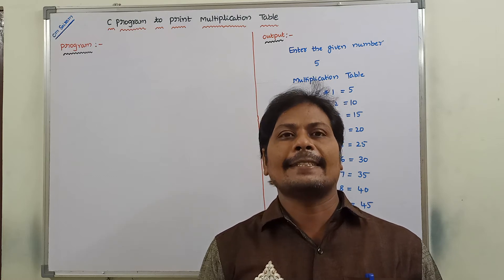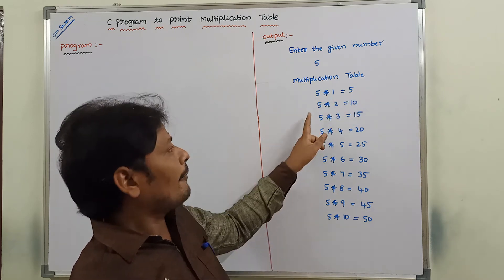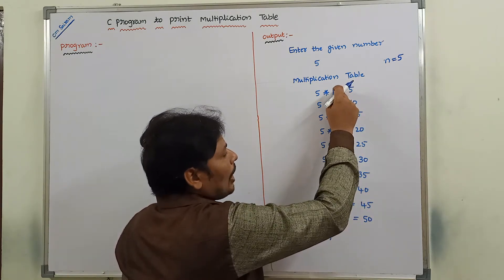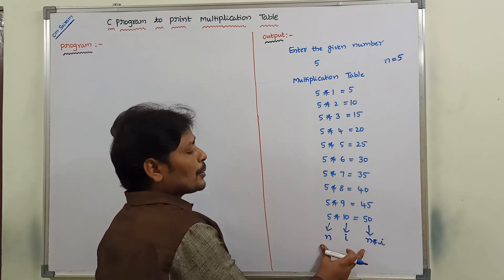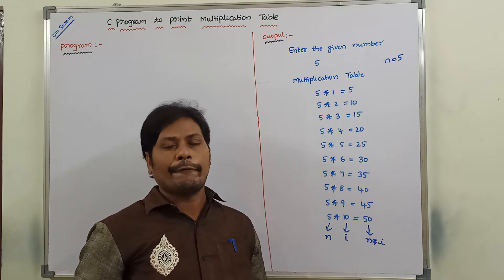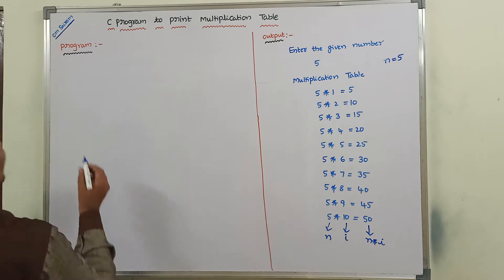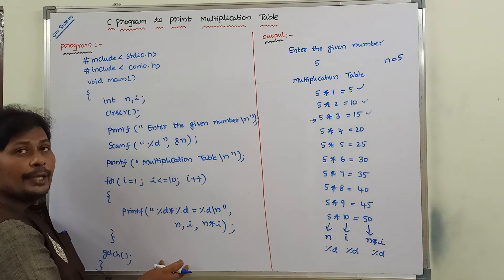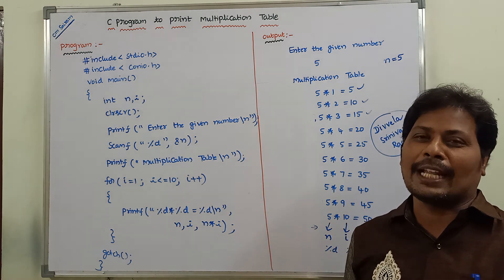C program to print multiplication table of a given number || Multiplication table in C programming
C program to print multiplication table of a given number
Multiplication table in C programming
C program to print multiplication table using for loop
multiplication table in C
C program to generate Multiplication Table
C program to generate Multiplication Table of a given number
C Program To Print Multiplication Table
C program to display the multiplication table of a given number